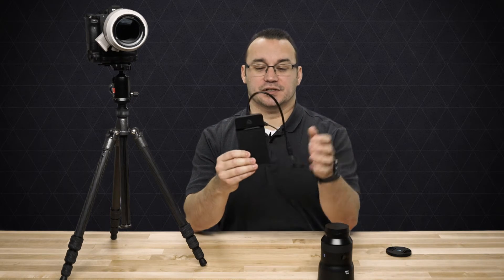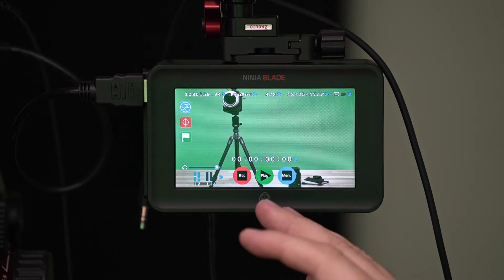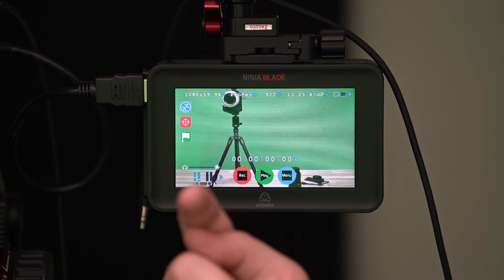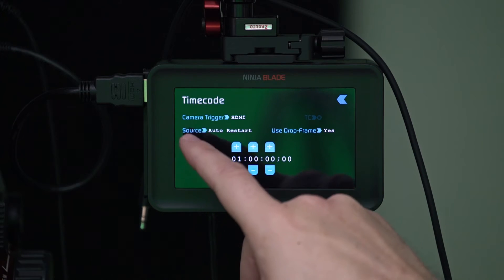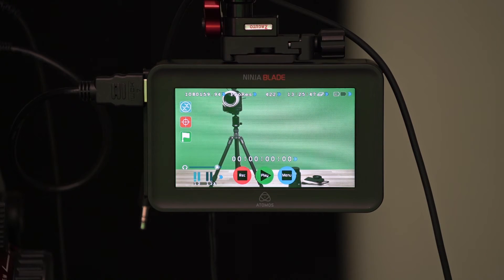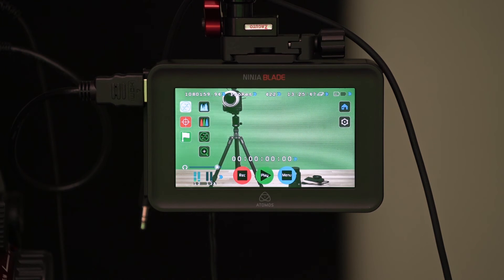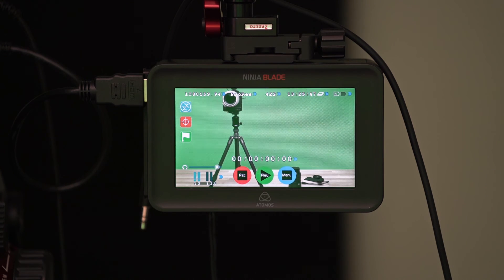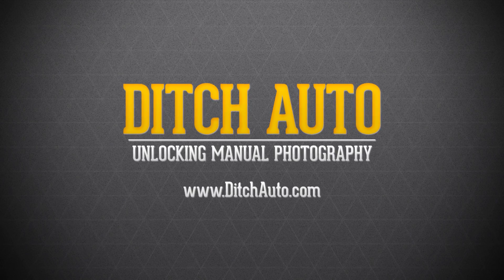Behind the Scenes with the Atomos Ninja Blade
We use the Atomos Ninja Blade in the studio to capture our footage. This allows us to spend more time filming and less time managing SD cards. In this video we look at how to use the Atomos Ninja Blade.